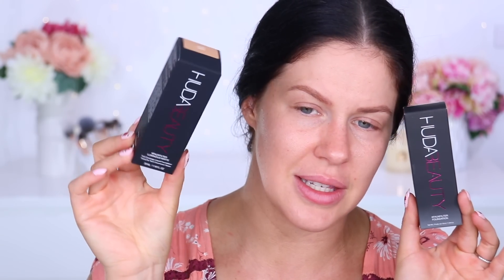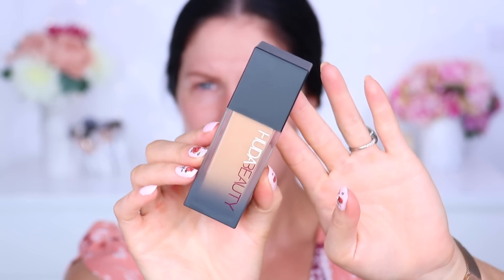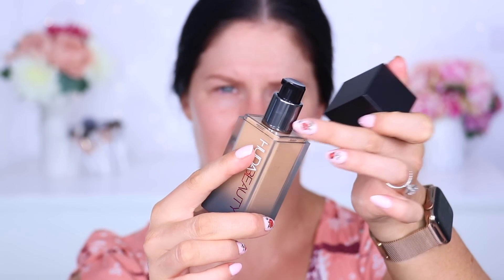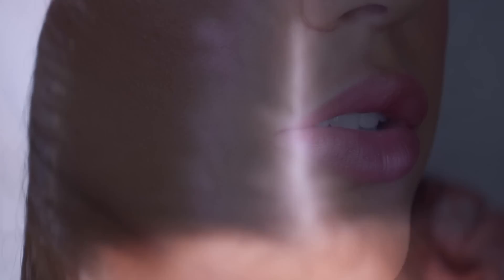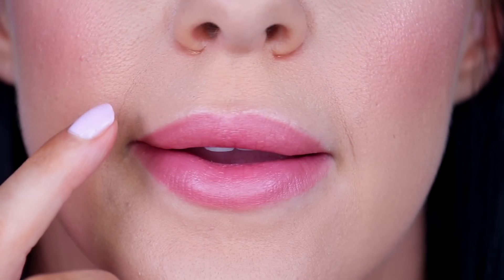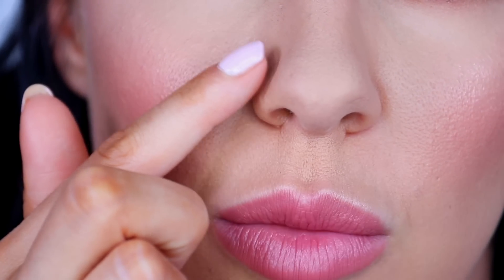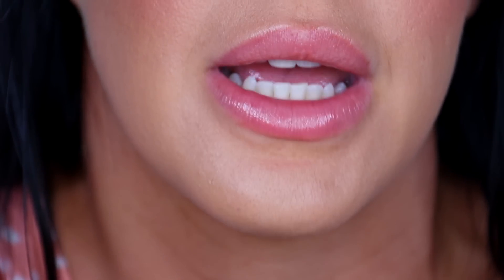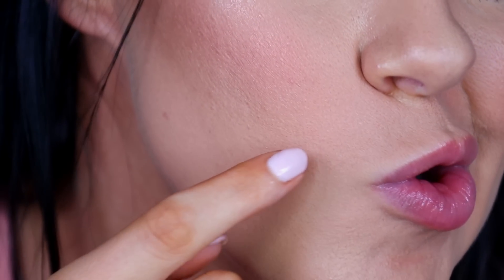NEW HUDA BEAUTY FOUNDATION!! FAUX FILTER LUMINOUS MATTE REVIEW & WEAR TEST!!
Todays video is a first impressions, review & wear test on the new Huda Beauty Faux Filter Foundation. I show you the formula, how it applies, wear it for 12 hours and then give you my unfiltered thoughts & opinions. Watch to see if the new reformulated formula is actually any good!

PRODUCTS USED
Huda Beauty Faux Filter Luminous Matte Foundation - Sand